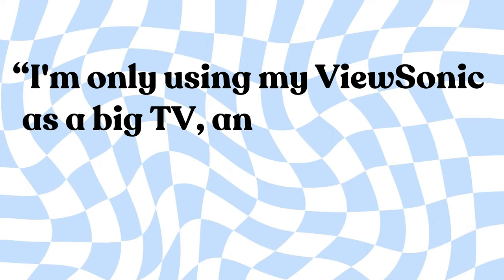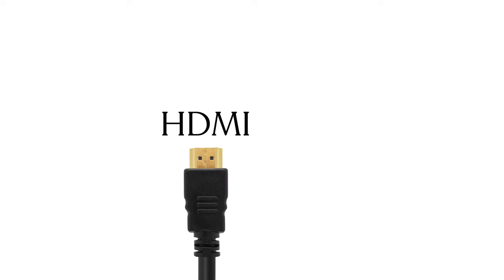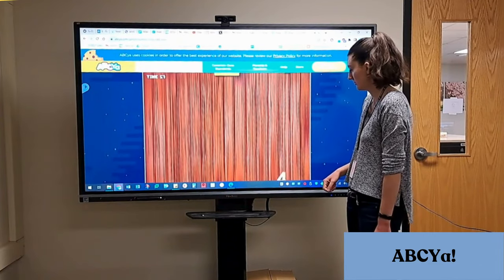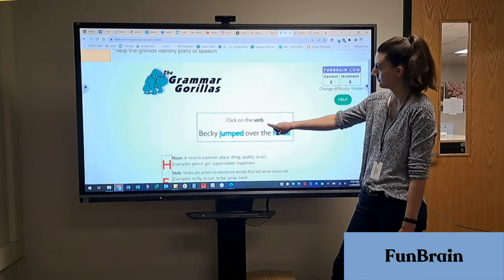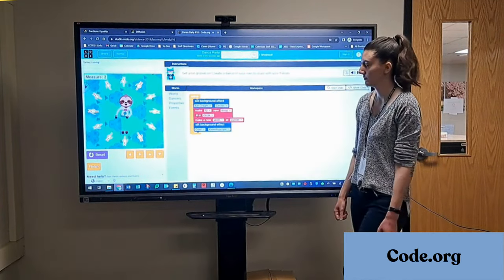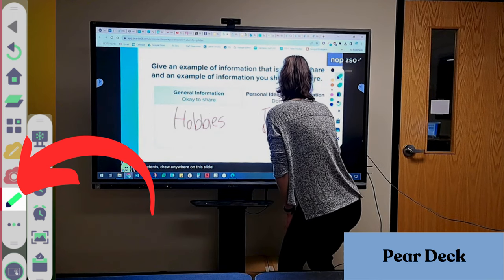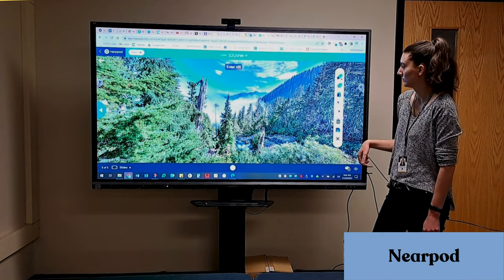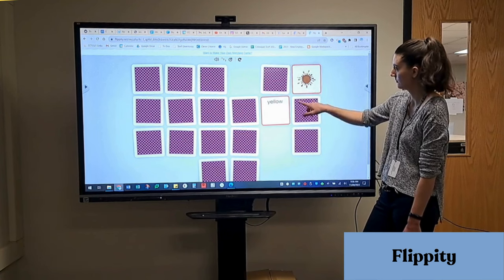ViewSonic Monitor Educational Activities & Games | ViewSonic 5 Minute Series Episode 1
Learn about online games and activities that your students can use on the ViewSonic monitor! This is a great way to get the most out of the touch screen functionality in your classroom.

NOTE: Make sure students don't have access to your files if they're using the ViewSonic unmonitored and you're signed into Google Drive.

Websites Mentioned:

0:32 Sites with Interactive Games
Abcya.com
Funbrain.com
Phet.colorado.edu
Code.org

3:10 Sites you Already Use
Seesaw.me
Peardeck.com
Wow.boomlearning.com
Nearpod.com

4:33 Customize your Own Games
Flippity.net

Made with Canva for Education.

Jellyfish Chute by Jobii
368 by Jobii and Dylan Sitts
Classical Antiquity by Jobii
Grouse by Jobii